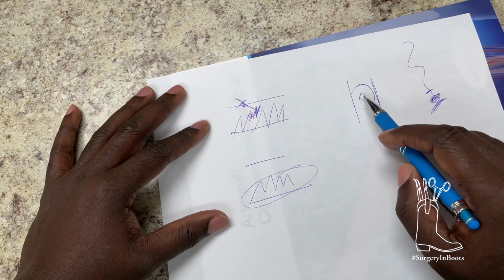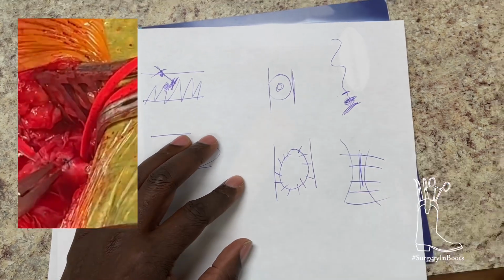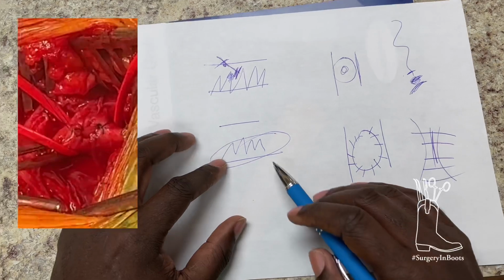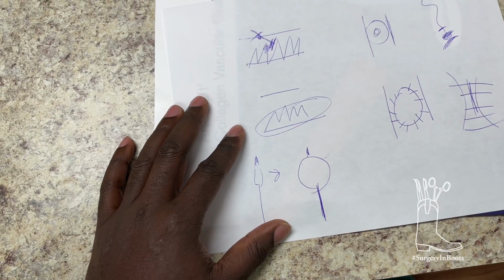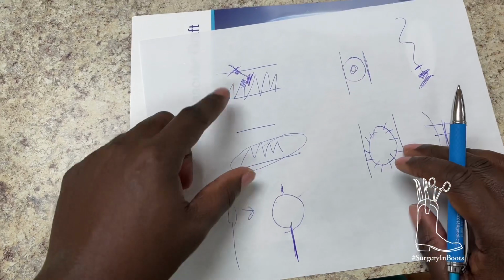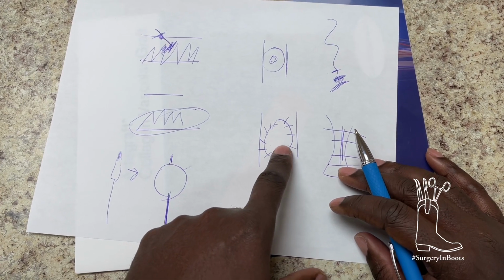Good Cath Gone Bad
We were doing an education model about vascular surgery and what happens when you lose blood flow to your leg. This is a pretty good overview of a femoral artery embolectomy after a calf secondary to atherosclerotic plaque. We were able to save this patient’s leg and everything went well.￼